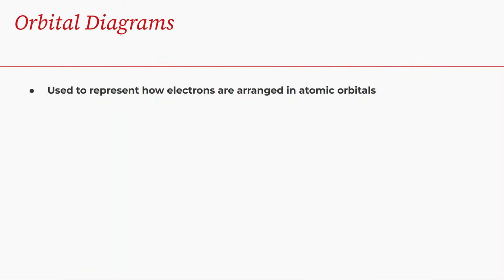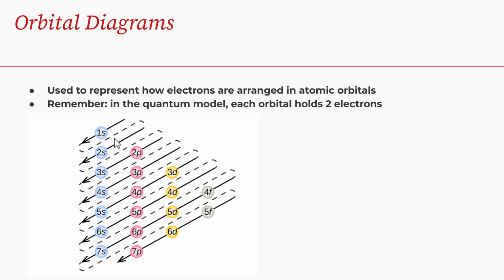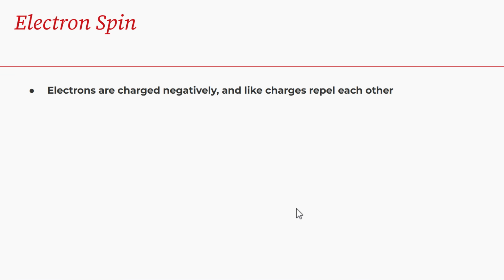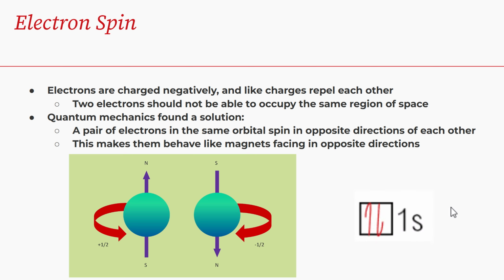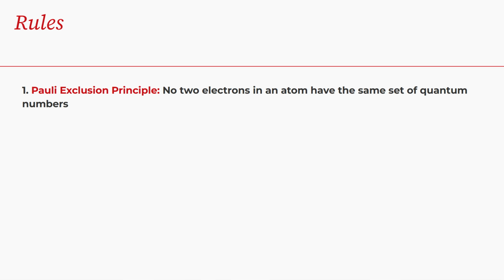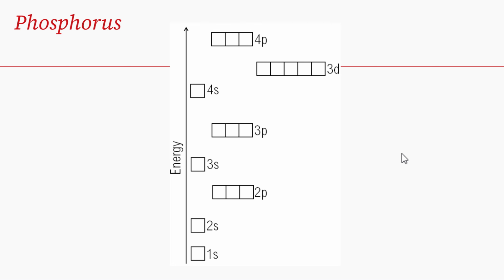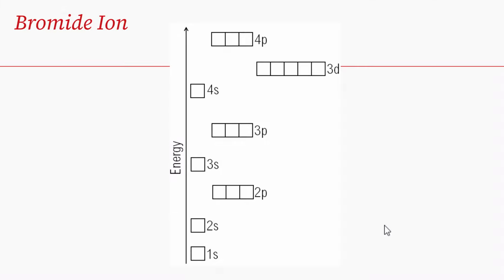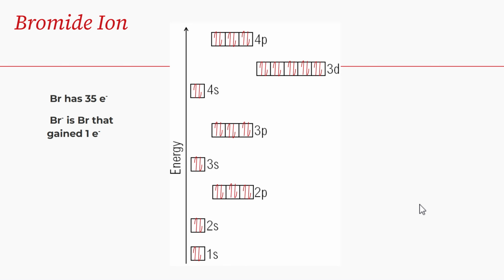13.3 Orbital Diagrams